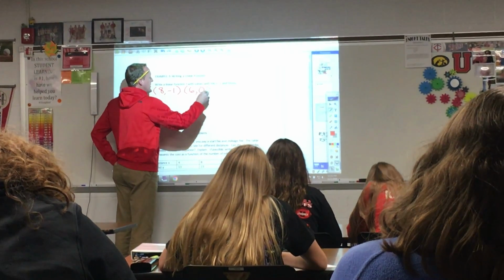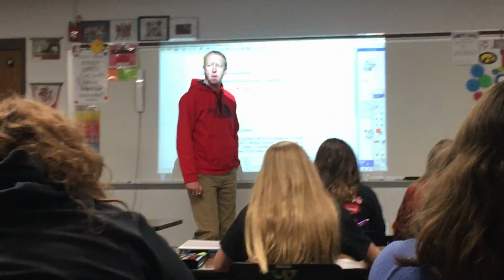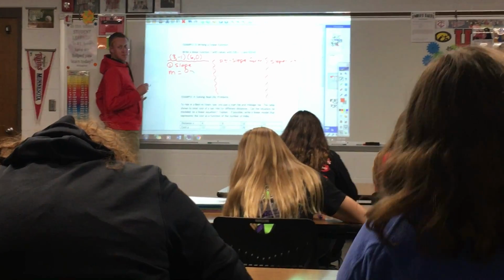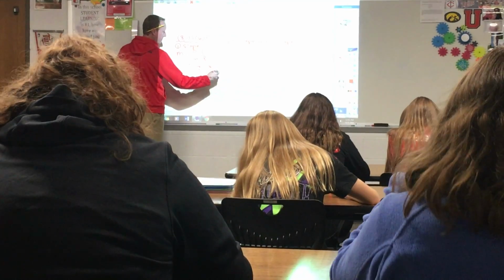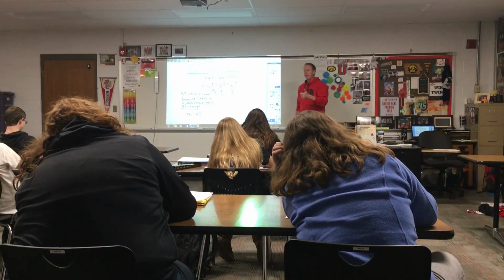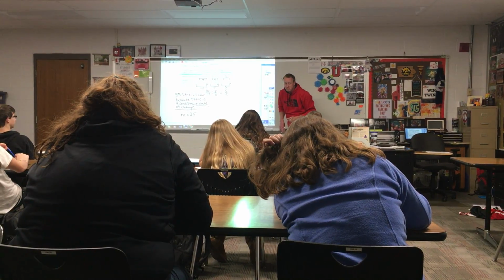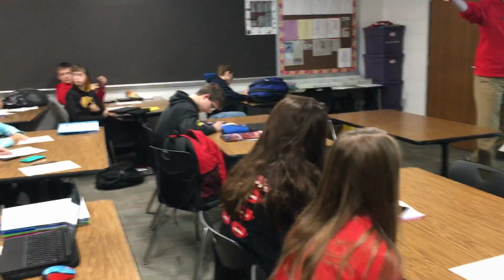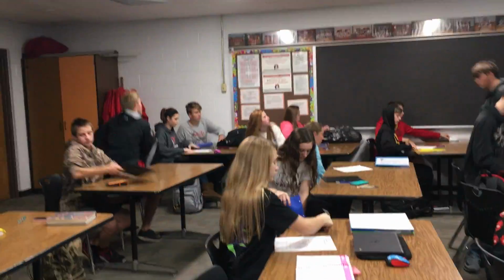AIW Instruction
AIW November 8 Instruction